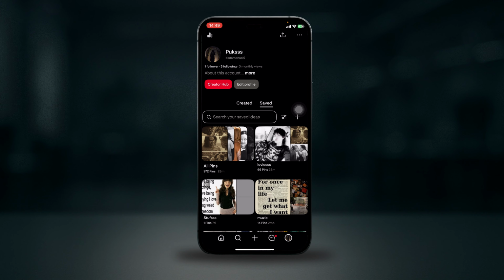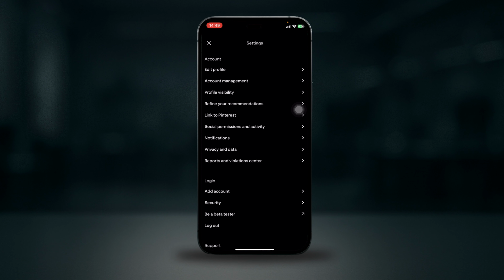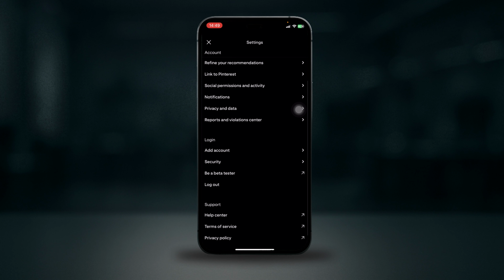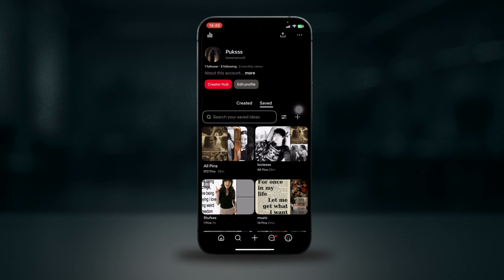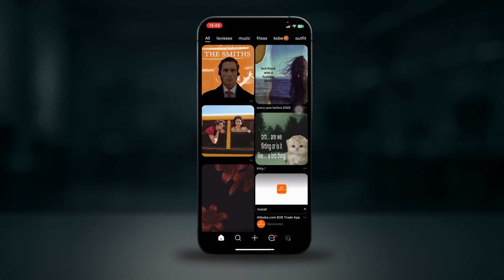How to Fix Pinterest Not Showing New Pins or Trends (2025)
Are new Pins or trending content not showing on Pinterest? In this 2025 tutorial, I’ll show you how to fix feed and trending issues on iPhone, Android, and desktop so you can always see the latest Pins, trends, and Idea Pins. Perfect for creators and users who want fresh content daily.

In this video, you’ll learn:

Why Pinterest may fail to show new Pins or trends

How to refresh your feed and clear app cache

Updating Pinterest and checking network connectivity

How account settings or region can affect trending content

Tips to always get the latest Pins and trending ideas